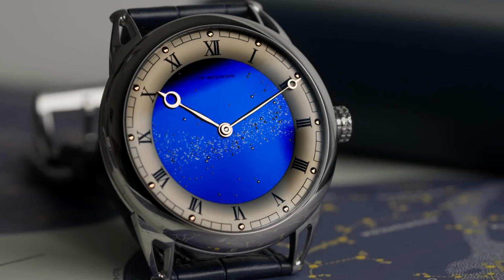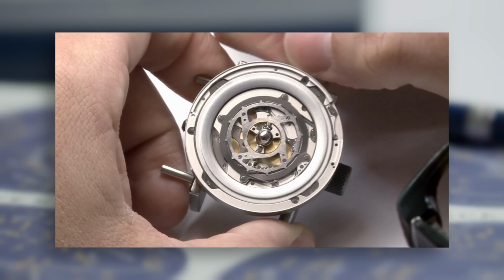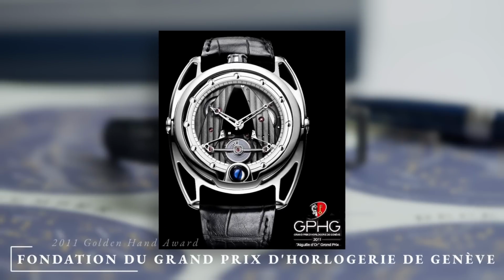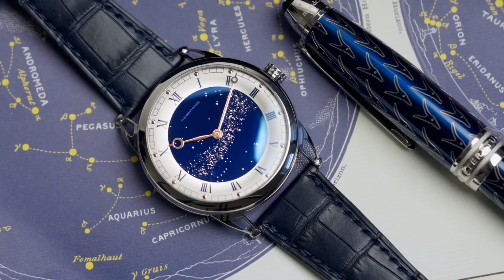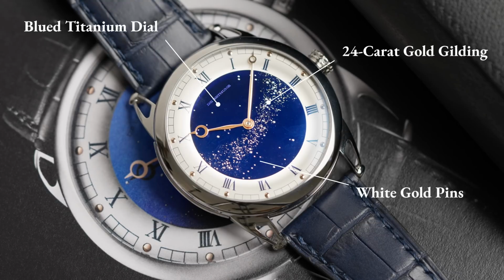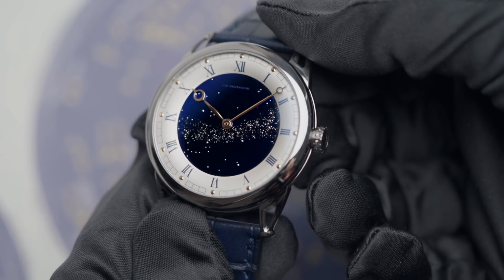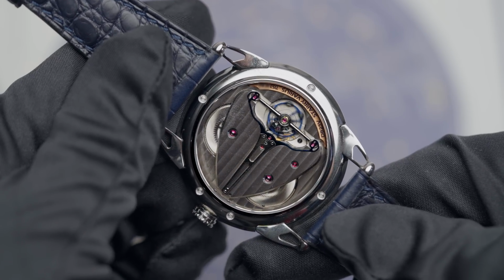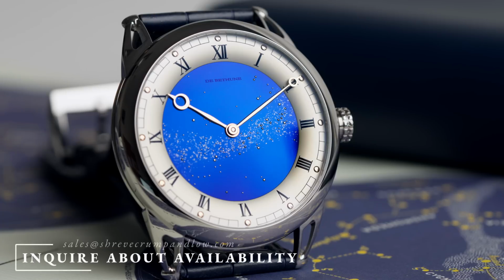When Watchmakers Dream: De Bethune DB25 "Starry Various"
In this video Brian reviews the now iconic De Bethune DB25 Starry Various. This magnificent timepiece comes in at 42mm and is incredibly wearable for all wrist sizes. De Bethune once again displays its technical and aesthetic mastery by unveiling the DB25 Starry Varius, a poetic interpretation of the traditional DB25. A personalised constellation, revisited lugs and an original 42mm case compose with delightfully pure classic imparting fresh creative momentum while showcasing horological history.

ATTACHMENTS:
INTEGRATED, HOLLOWED LUGS

GLASS:
SAPPHIRE CRYSTAL, 1800 VICKERS HARDNESS WITH DOUBLE ANTI-REFLECTIVE TREATMENT
CROWN AT 3 O’CLOCK, SETTING IN TWO POSITIONS

BACK:
OPEN CASE BACK IN POLISHED ROSE GOLD 5N

DIAL:
DE BETHUNE STAR-STUDDED SKY IN BLUED AND POLISHED TITANIUM WITH HAND-FITTED WHITE GOLD PINS DEPICTING THE STARS – MILKY WAY PATTERNS PRODUCED BY LASER BEAM MICRO MILLING, GILDED WITH 24-CARAT GOLD LEAF – SILVER-TONED HOURS AND MINUTES RING WITH POLISHED ROSE GOLD HOUR-MARKERS

HANDS:
IN HAND-POLISHED ROSE GOLD

0:00 - Intro
1:07 - History
2:53 - Review
4:52 - Wrist shot
5:00 - Movement
5:46 - Recap